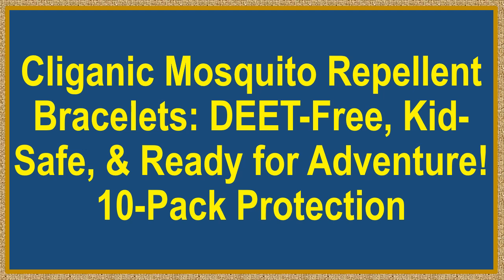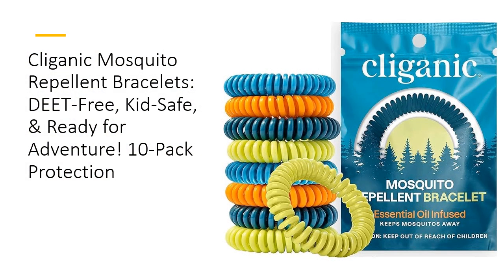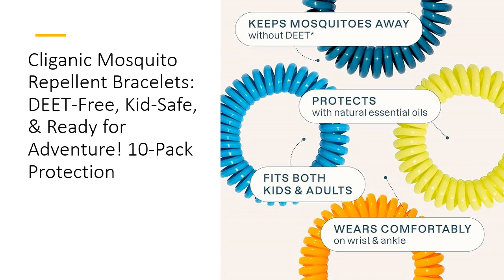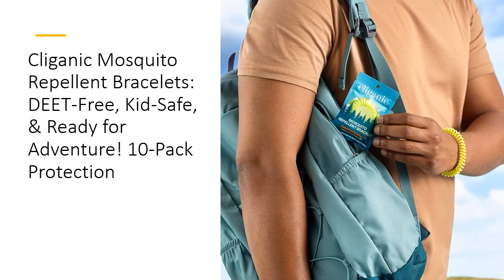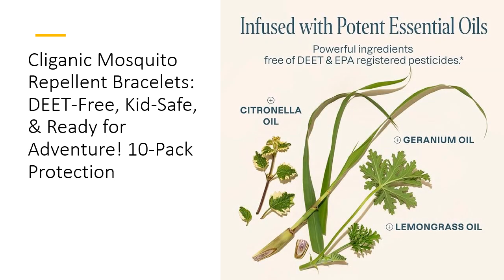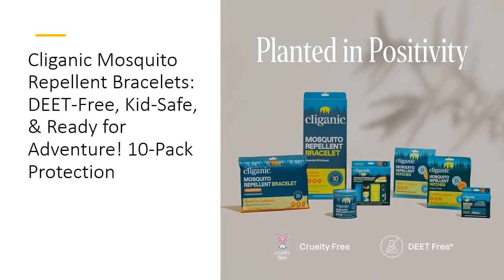Cliganic Mosquito Repellent Bracelets: DEET-Free, Kid-Safe & Ready for Adventure! 10-Pack Protection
Escape the itchy nightmare of mosquito bites with Cliganic Mosquito Repellent Bracelets! Each pack comes with 10 individually wrapped bands, ensuring you’re always prepared, no matter where you go. Powered by essential oils like citronella, lemongrass, and geranium, these bracelets provide a natural alternative to chemical-laden sprays. Forget about greasy lotions or sprays—just slip on a band and enjoy your time outdoors, bite-free, with these DEET-free wonders.

Cliganic's repellent bracelets are designed for everyone. Thanks to their stretchy, adjustable fit, they’re suitable for both kids and adults. Wear them on your wrist or ankle, and they’ll blend seamlessly into your adventure, whether you’re hiking through a national park, having a picnic in your backyard, or strolling along a beach. The fresh, pleasant scent is a bonus, keeping you smelling great while staying protected.

Each bracelet comes in its own resealable bag, making them perfect for travel. Toss one in your bag, pocket, or glove compartment, and you’re ready for instant, reusable protection. After your outing, simply seal it back in the bag to maintain freshness. Unlike sprays that require reapplying or gels that might rub off, Cliganic bracelets can be reused multiple times, saving you money and hassle.

What makes Cliganic bracelets superior is their dedication to safety and effectiveness. Formulated without harsh chemicals, these bands are powered by 100% natural essential oils, rigorously tested to ensure the highest quality and purity. That means no synthetic chemicals on your skin, just plant-based, eco-friendly ingredients that are gentle yet powerful. Plus, they’re EPA-registered, offering reliable protection without compromise.

Why settle for sticky sprays and annoying mosquitoes when you can have long-lasting, hands-free protection? Cliganic Mosquito Repellent Bracelets are affordable, effective, and convenient—making them a must-have for every outdoor enthusiast. Whether you’re camping, fishing, or just hanging out, you can count on Cliganic to keep mosquitoes away and let you enjoy the outdoors worry-free.